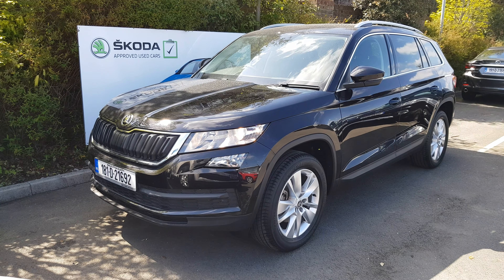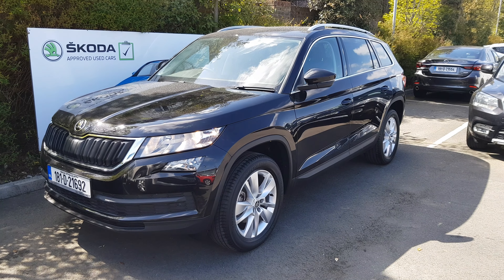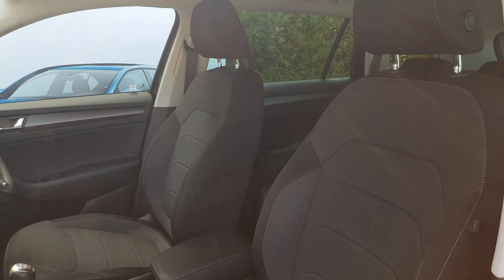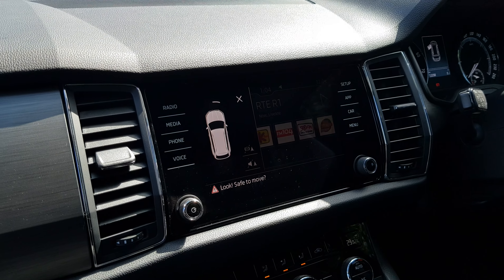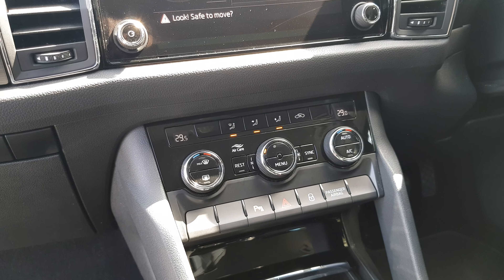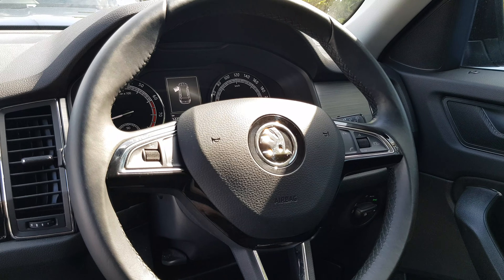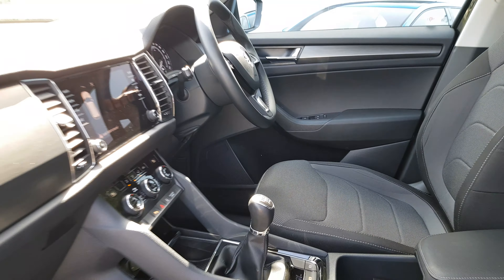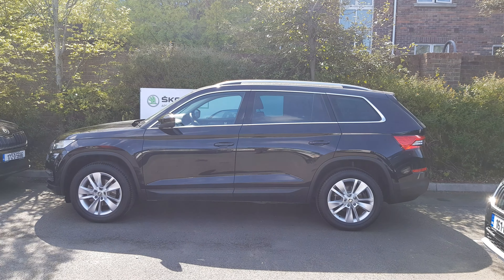181D21692 Skoda Kodiaq